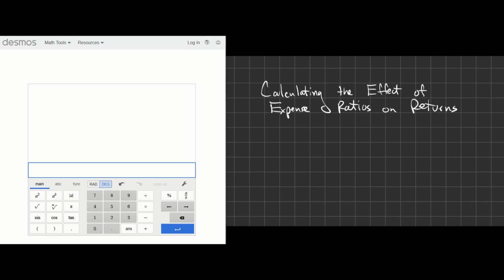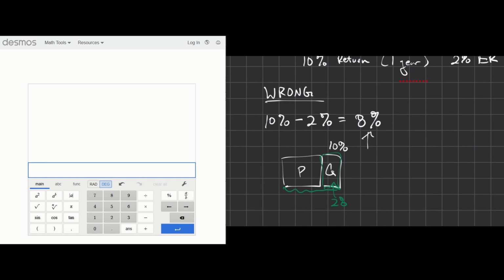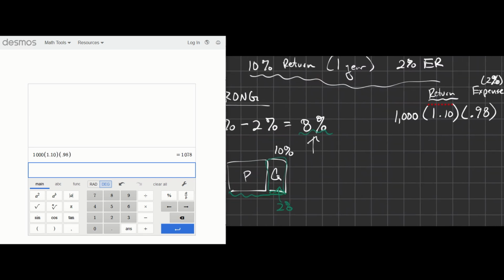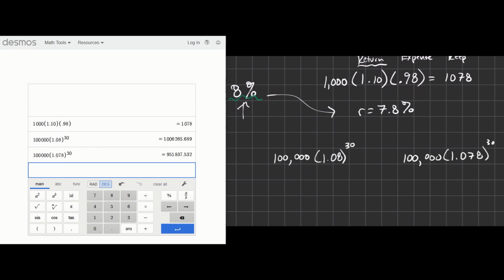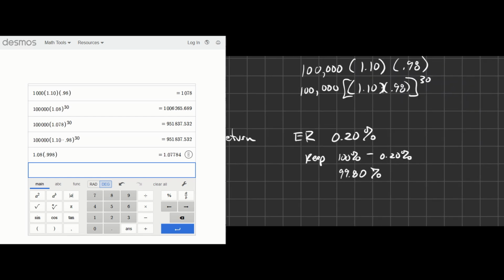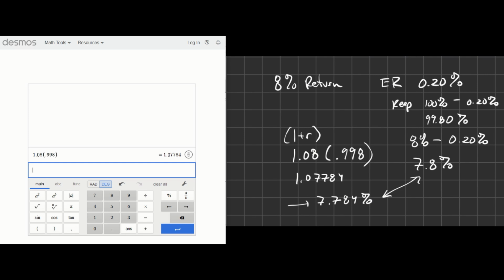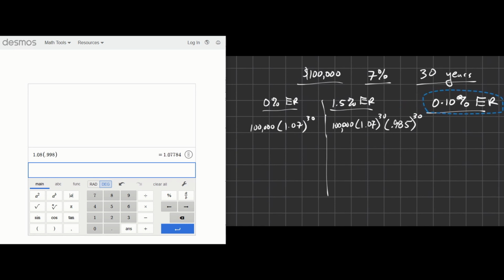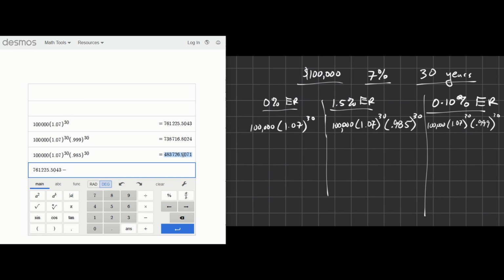4 | How to Incorporate Expense Ratios Into Compound Return Calculations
In this video, we will explore the correct mathematical way to integrate expense ratios into compound returns. The "hand wavy" method of subtracting the expense ratio from the annual rate of return only works if the expense ratio is applied simply to the gain, not the net asset value. In order to apply the expense ratio to the net assets, we must set up a slightly more complicated calculation using the exponential growth formula.